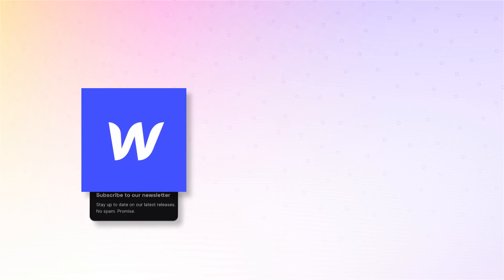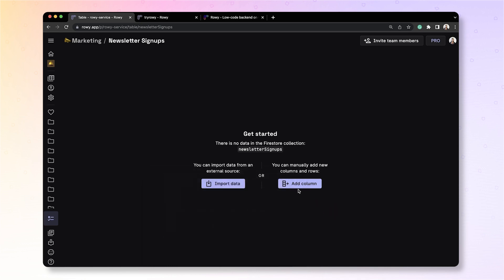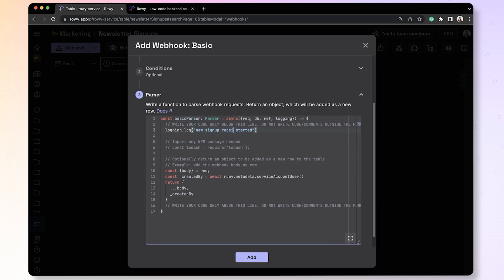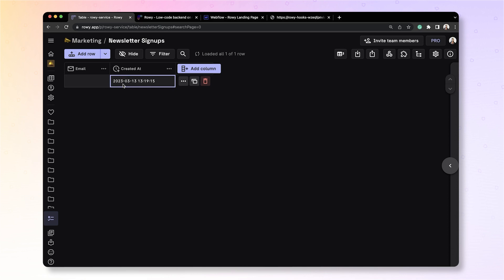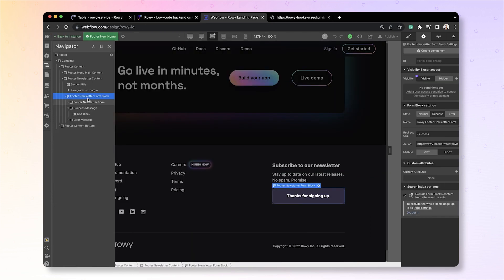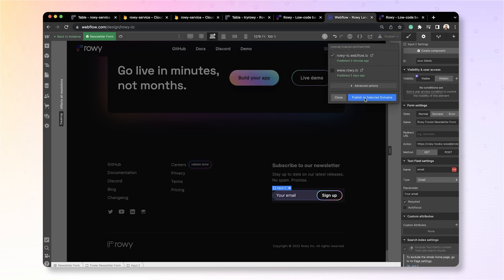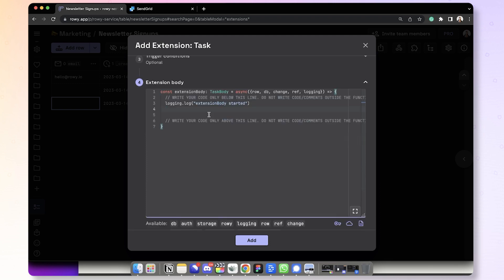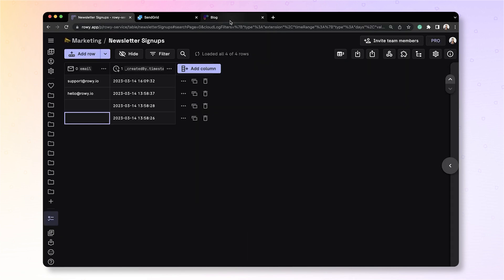Webflow form submission to Sendgrid list using APIs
Save your webflow form submission to Sengrid contact list using instant API and webhook.